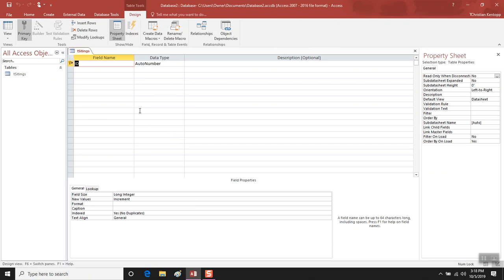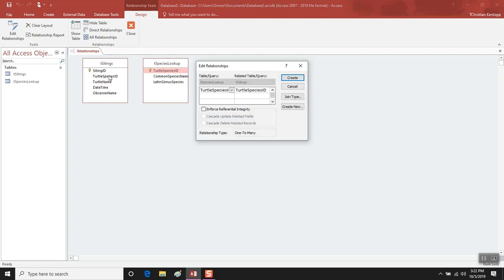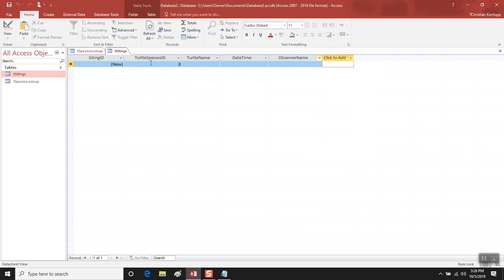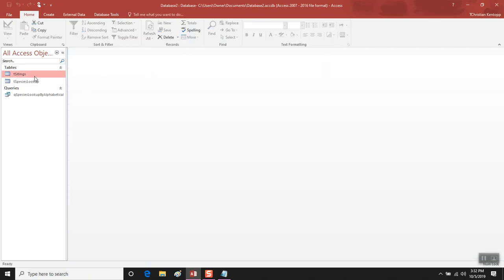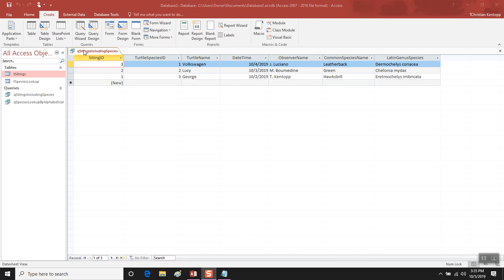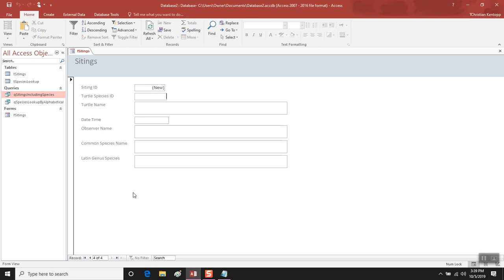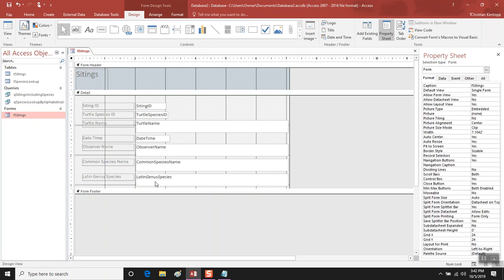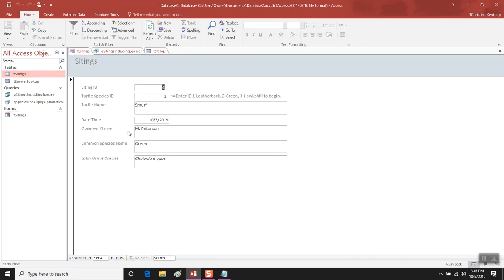Basic Turtle Sightings dB Build